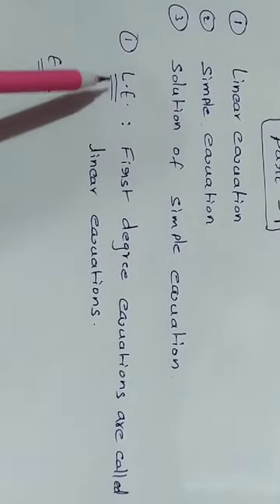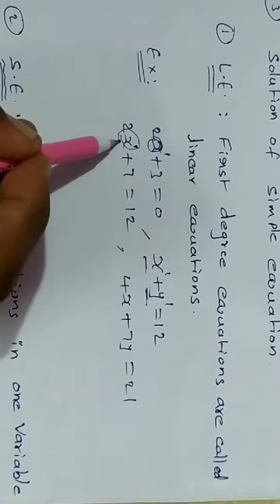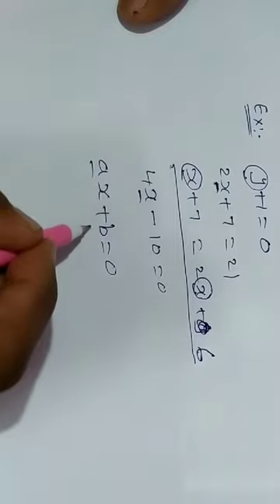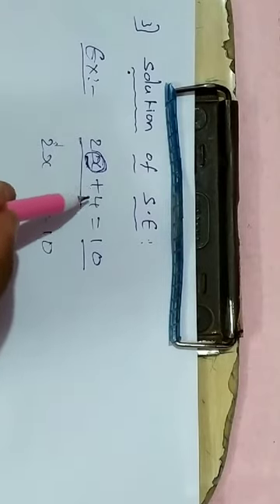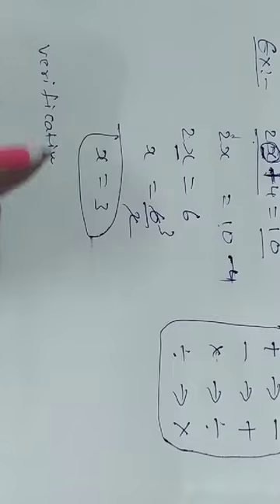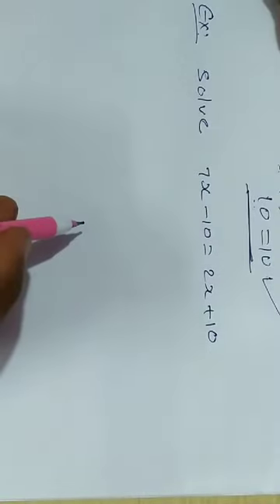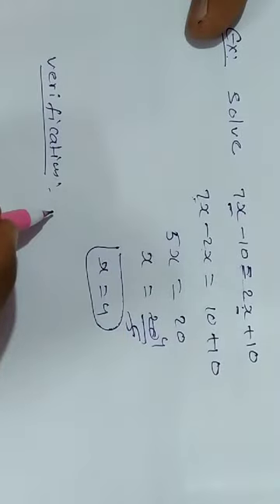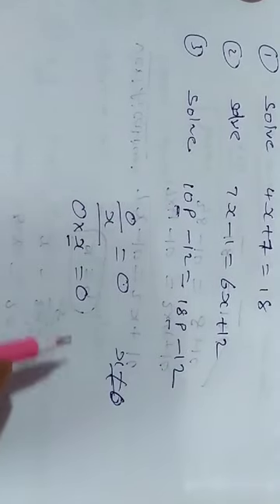Maths: Linear Equations in one variable - Part 1 (8th class)